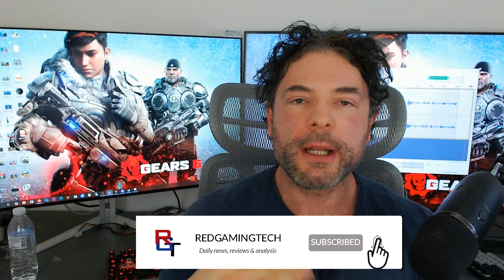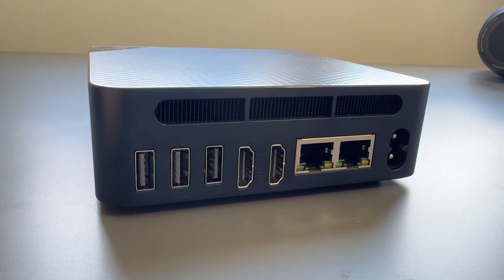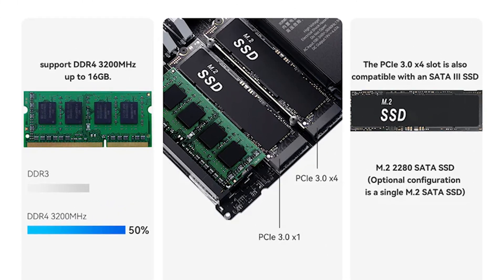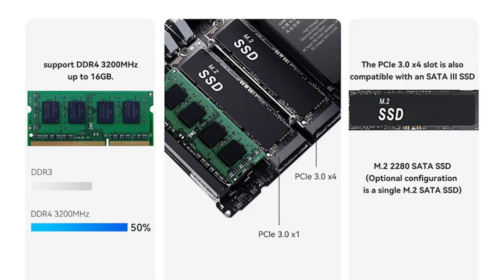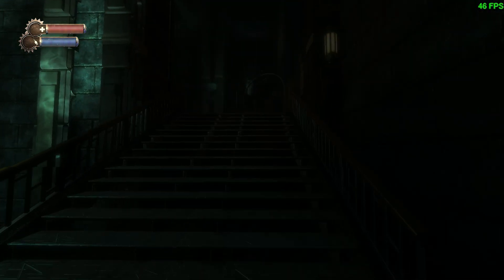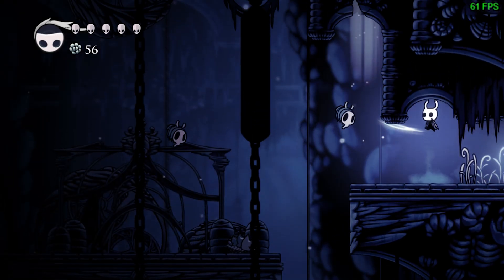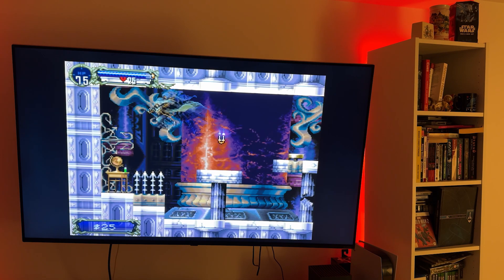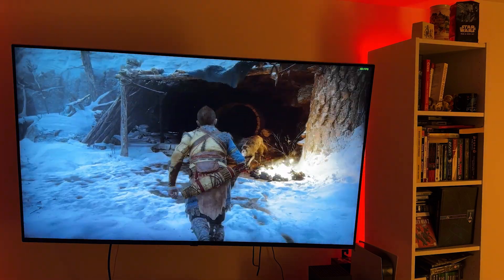This Mini PC Won Me Over! Beelink EQ13 Review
Today we review the BeeLink EQ13 MiniPC, which is powered by an Intel Alder Lake N200 CPU, sporting 4 cores and 4 threads. We examine not only the build quality and IO connectivity, but the all important question of performance.

Join us as we dive into the performance benchmarks of not only gaming and game streaming, but also the read/write speed and more! Of course, the real question with a mini PC is - is it worth the investment? Just how much does it offer in terms of performance per dollar?

Click the link below for a full breakdown of the price, hardware specs, and availability.